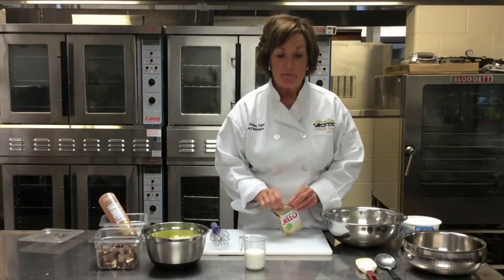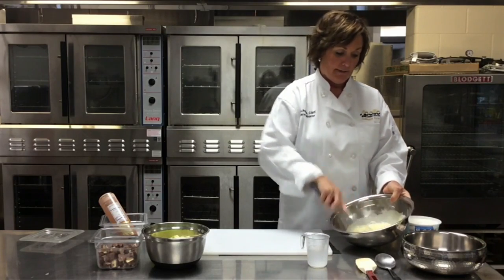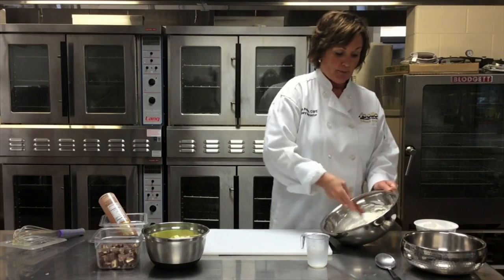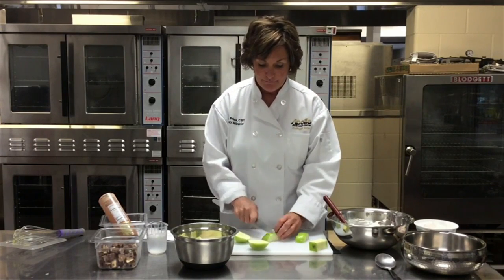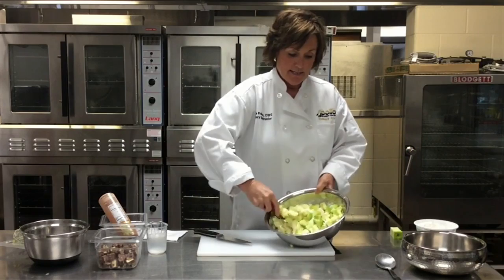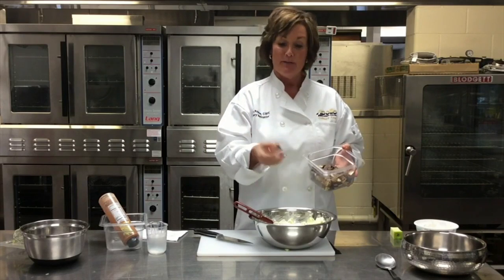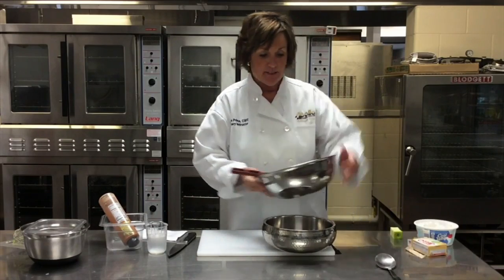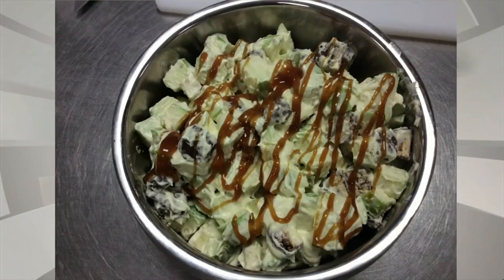Cooking with Carrie: Apple Salad!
Chef Carrie Prince from Apollo Career Center shows of her classic apple salad!